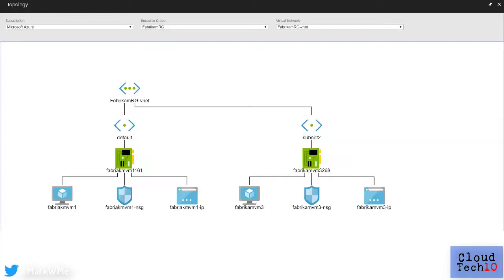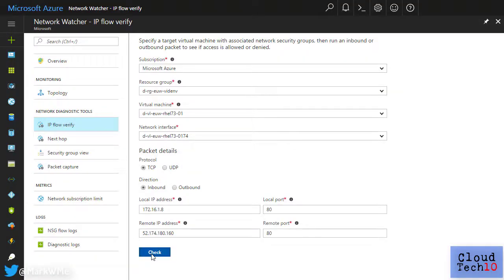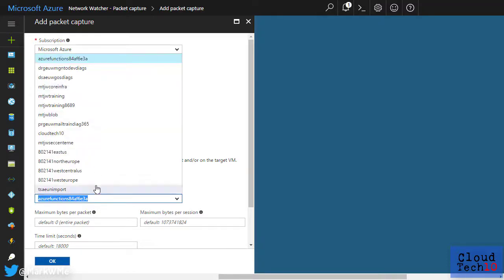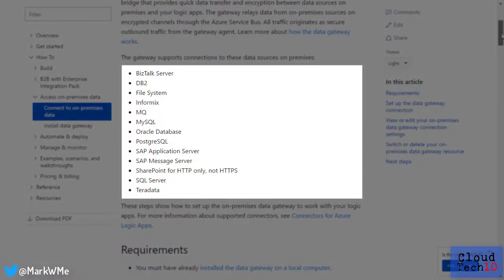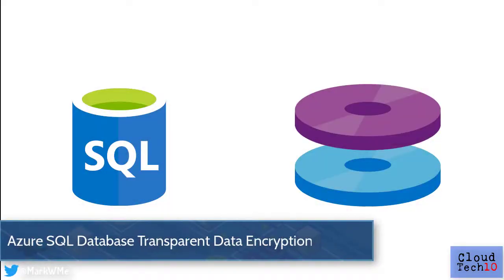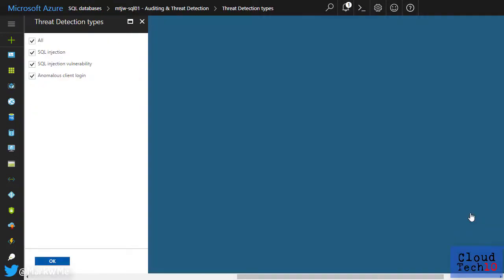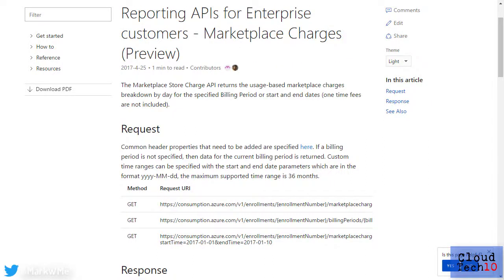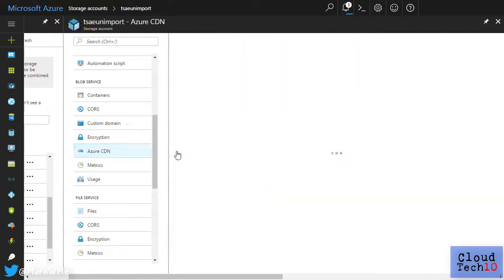Cloud Tech 10 - 8th May 2017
Like keeping up with Azure? Got 10 minutes to spare? Then this is the video for you!

I'm Mark Whitby, a Cloud Solution Architect at Microsoft UK. This week I cover:

00:20 - General availability of the Azure Network Watcher

01:50 - General availability of the On-Premises Data Gateway

02:28 - Azure SQL Database Premium Elastic Pool Storage Size Increases

02:55 - Azure SQL Database Transparent Data Encryption now enabled by default

03:21 - General availability of Azure SQL Database Threat Detection

03:44 - Preview of new Consumption APIs for Enterprise customers

04:23 - Access to Azure CDN via the Web App and Storage portal blades